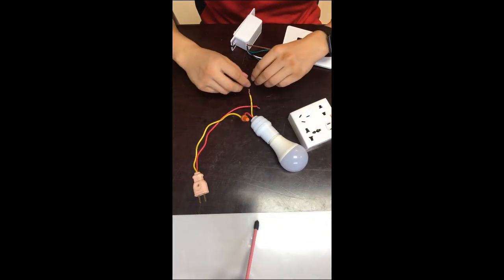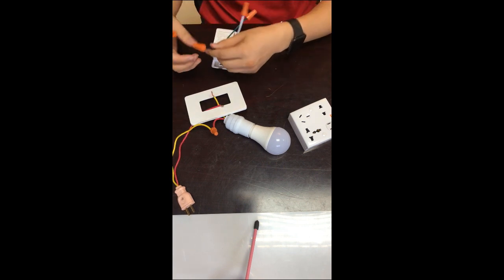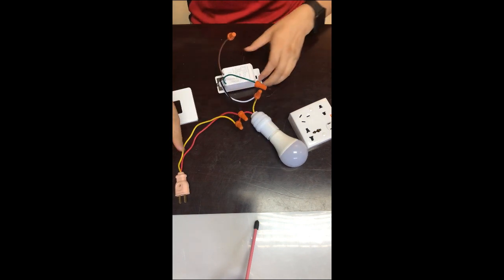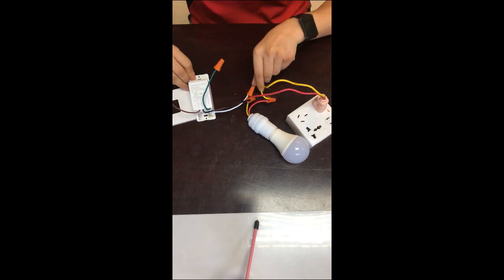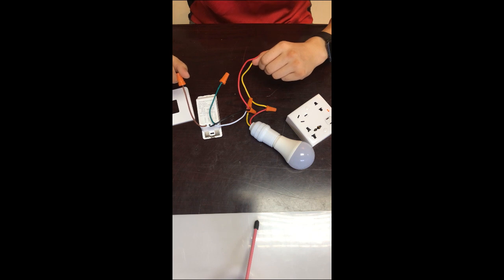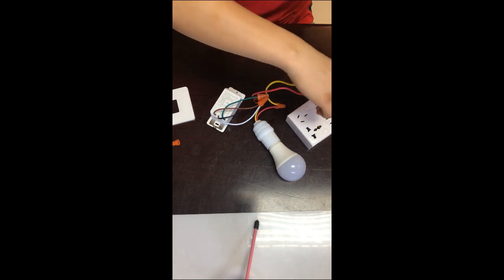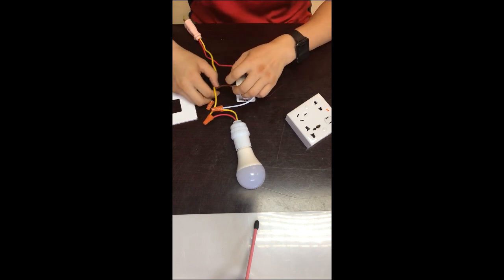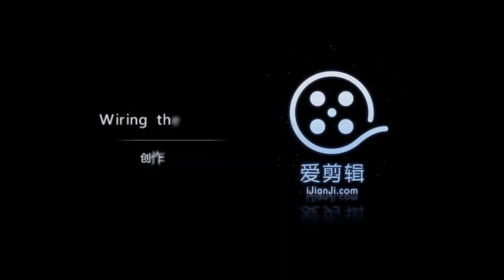Smart Dimmer Switch without a Neutral Wire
What will happen if you connect a dimmer switch without a neutral wire.